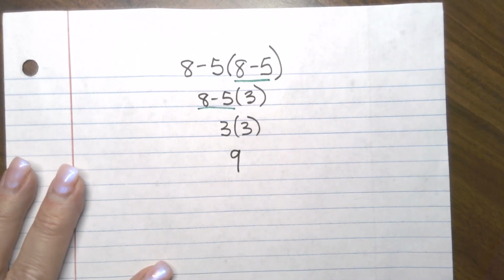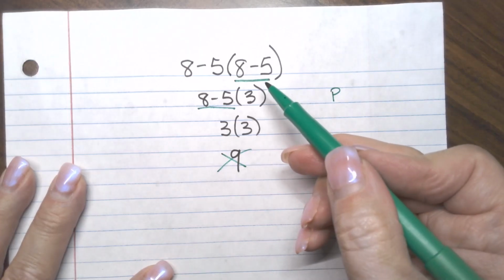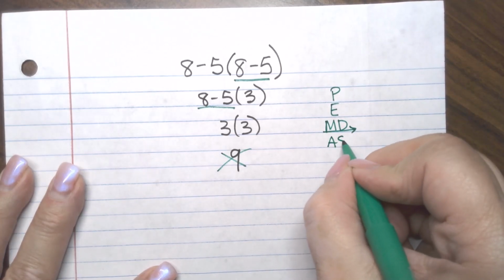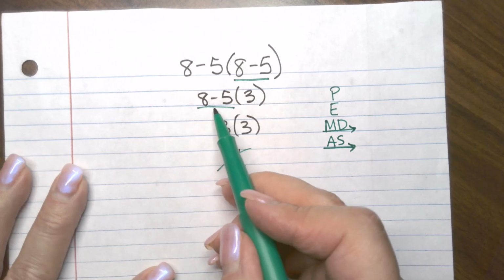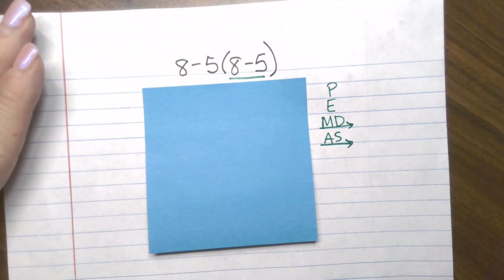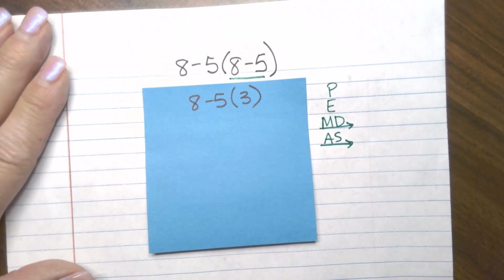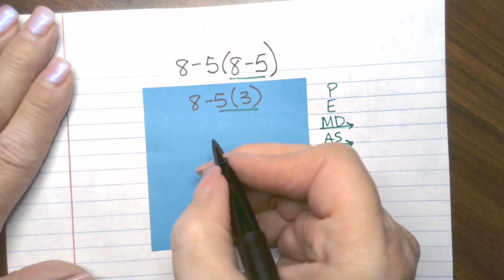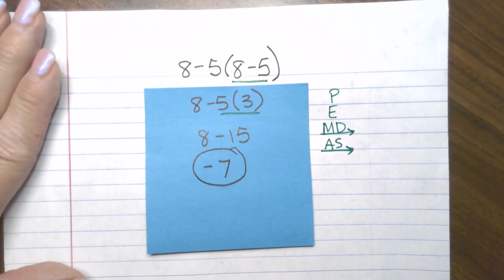This Viral Math Problem Tricks Everyone | Here's Why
This math tutorial addresses a common challenge in basic arithmetic, demonstrating the correct use of the order of operations. We walk through a viral math puzzle, highlighting a common math mistake related to PEMDAS.